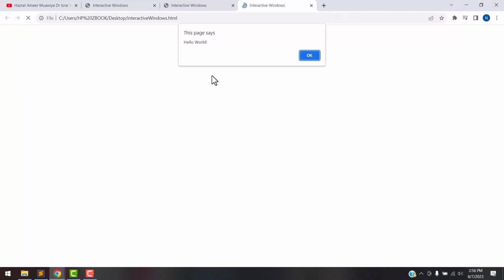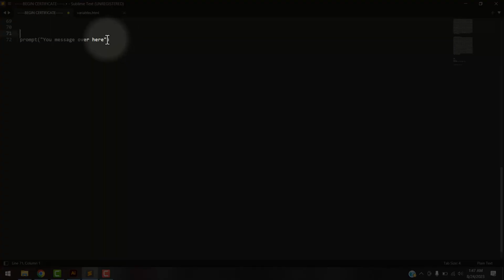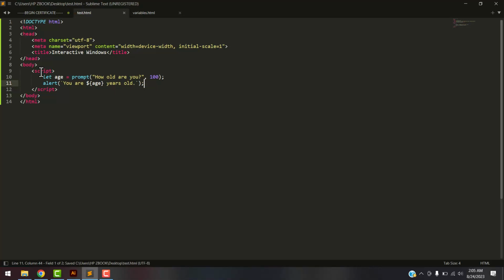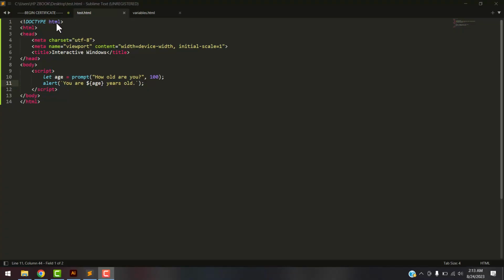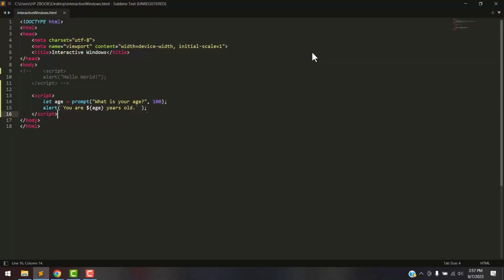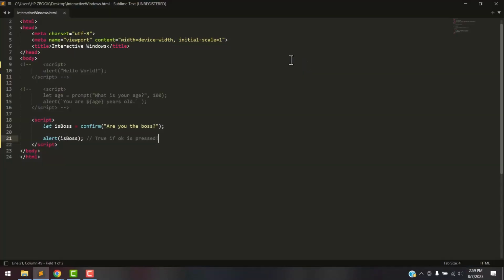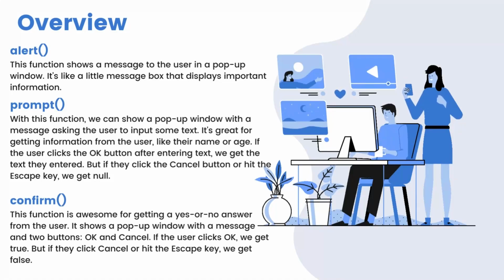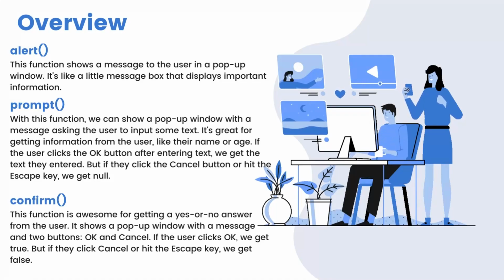JavaScript Interactive windows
In this video, we will learn how to interact with your browser using multiple methods. We will interact with modal windows which stop the execution of the entire script until the user interacts with the pop window (model window) , which may result in a boolean or an expression format.